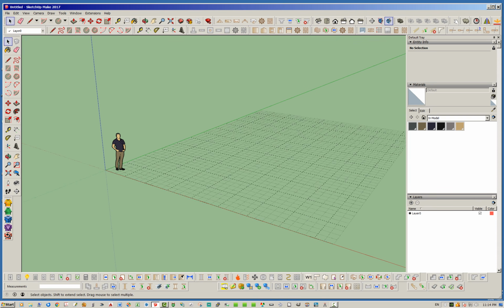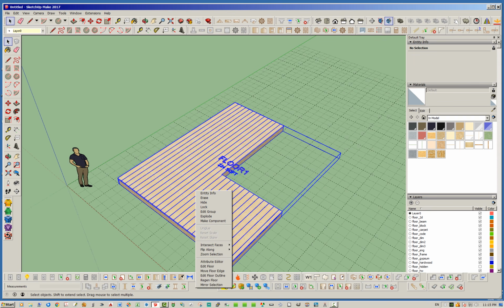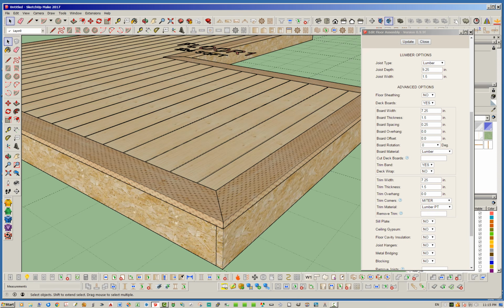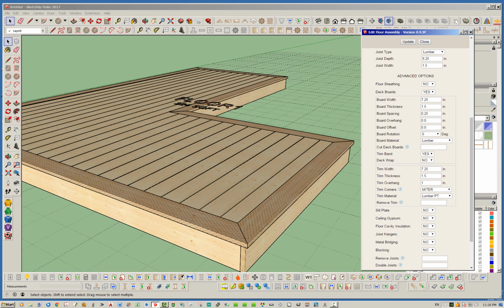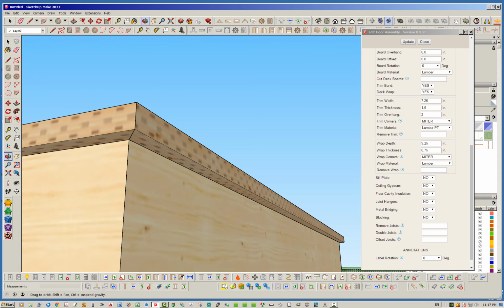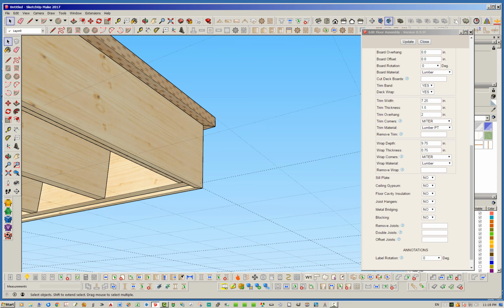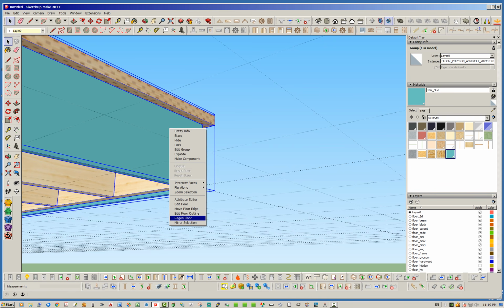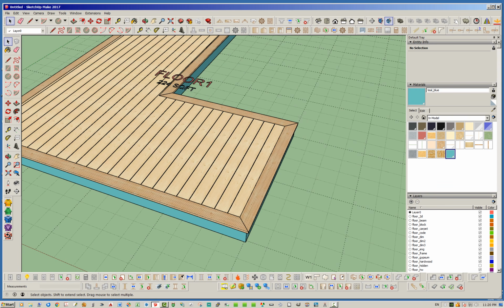Medeek Floor Plugin Tutorial 12 - Trim and Wrap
A brief demonstration of the trim and wrap features for decks.